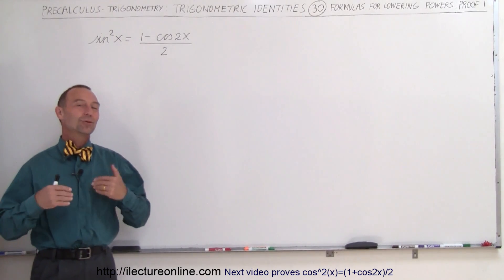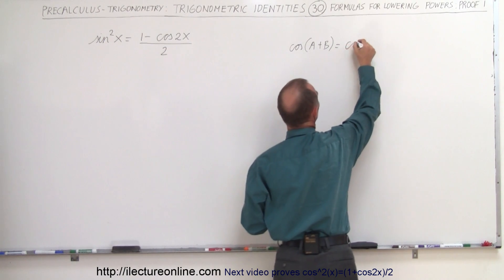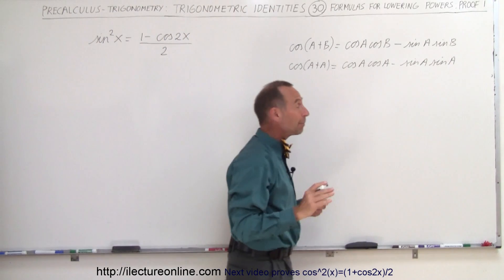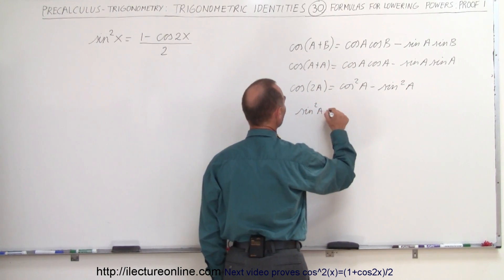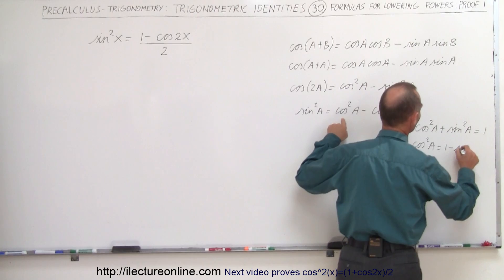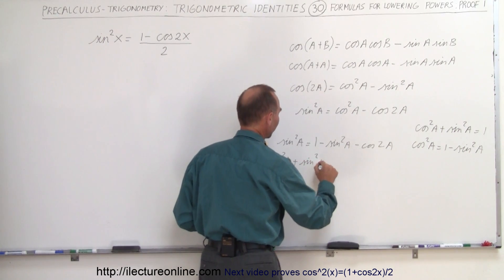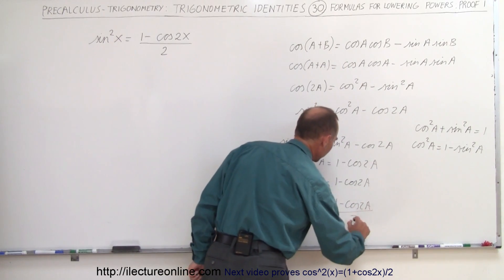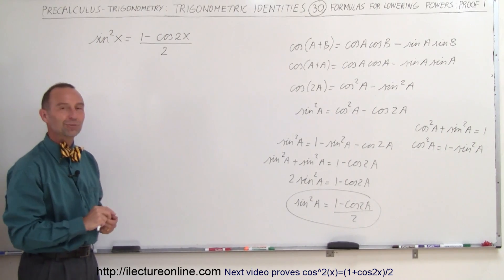PreCalculus - Trigonometry: Trig Identities (30 of 57) Proof sin^2(x)=(1-cos2x)/2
In this video I will prove sin^2(x)=(1-cos2x)/2.